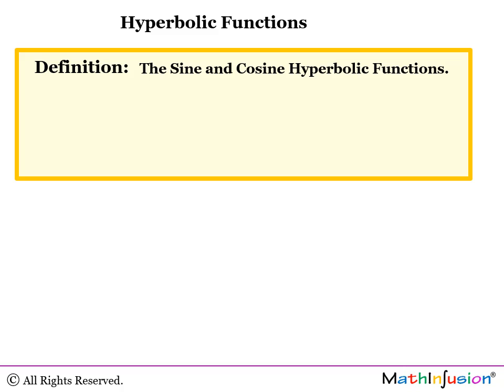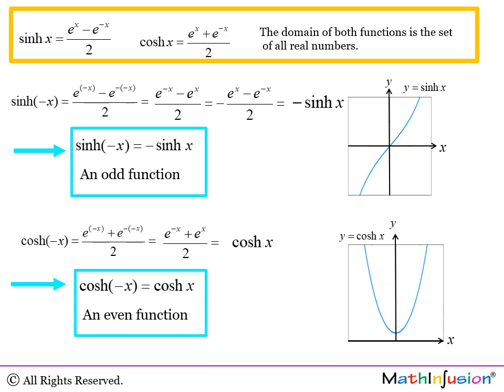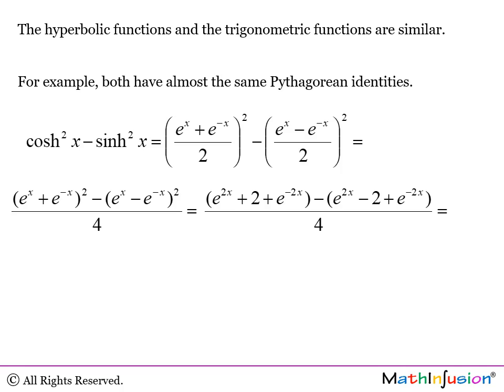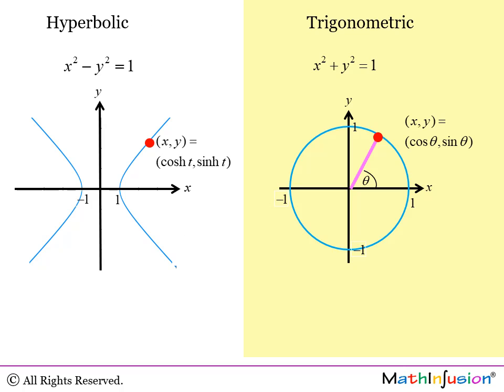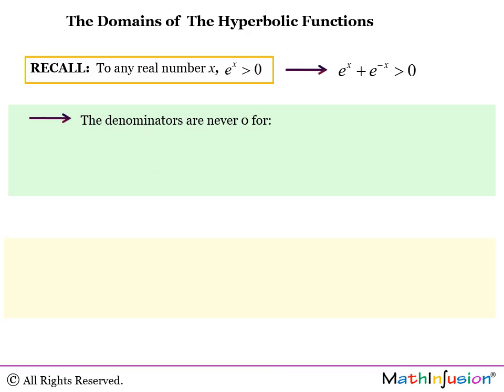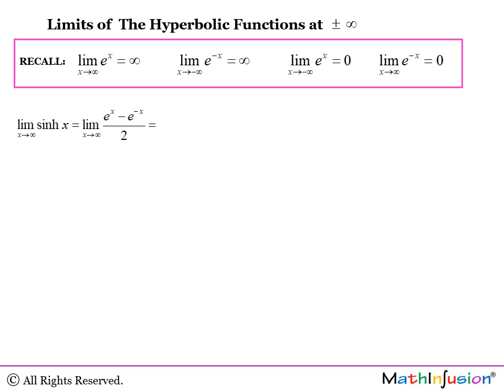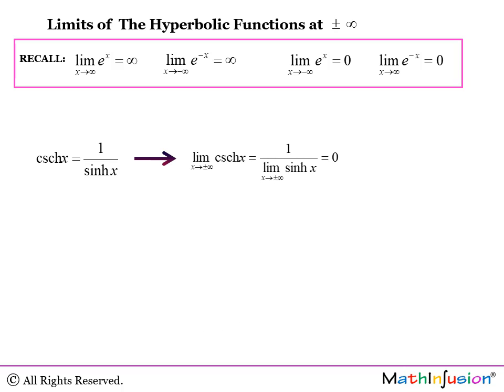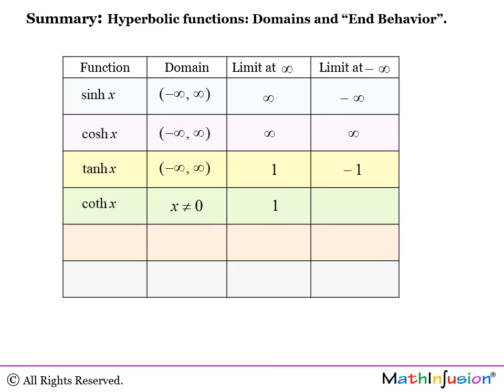m17 1 Hyperbolic Function, the Basics